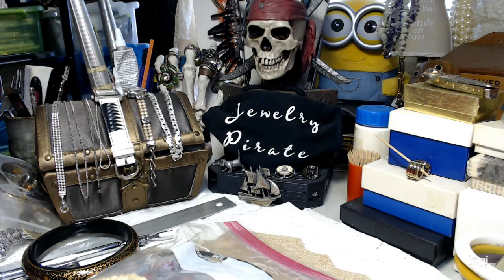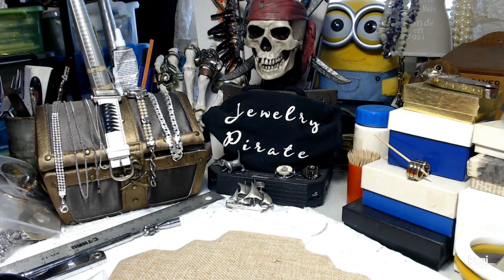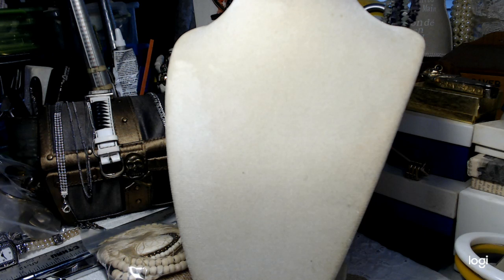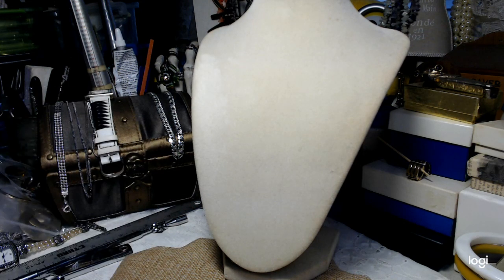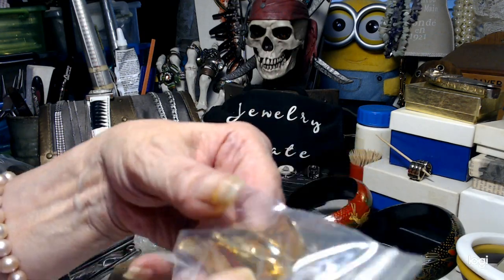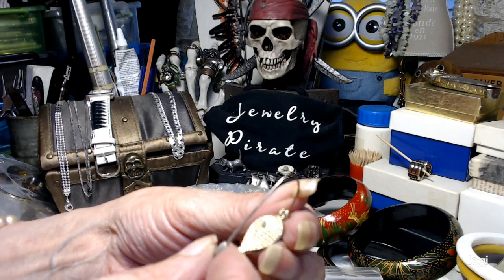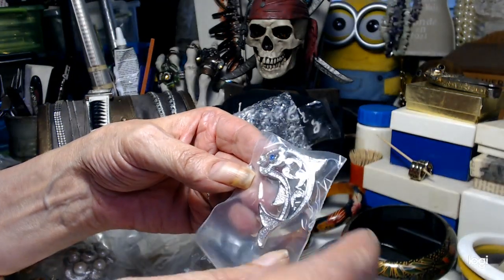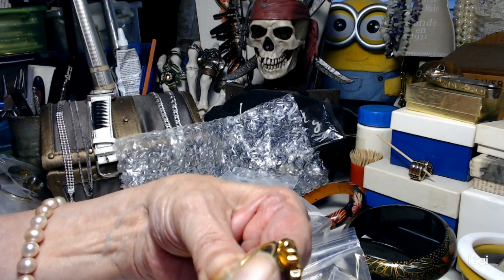#277 -🏴‍☠️😊 " Haul Video!, Updates, Lots of Brooches & Chit Chat!" 😊🏴‍☠️ -Jewelry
HAUL VIDEO, Items are Not For Sale

Once your Balance is over $100.00 it must be paid before you can claim items in future videos.